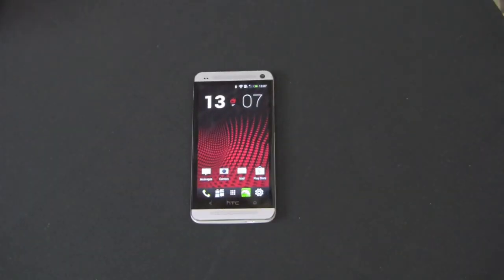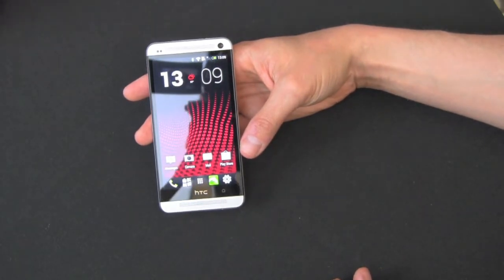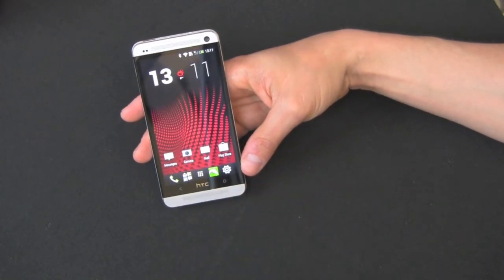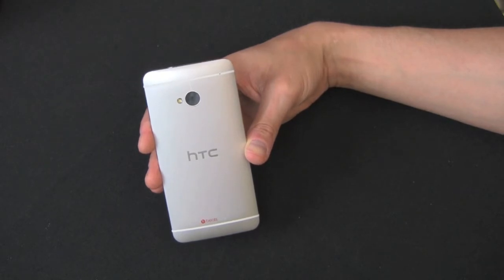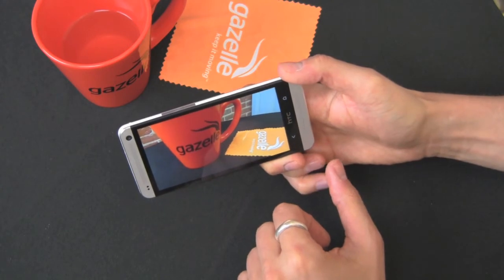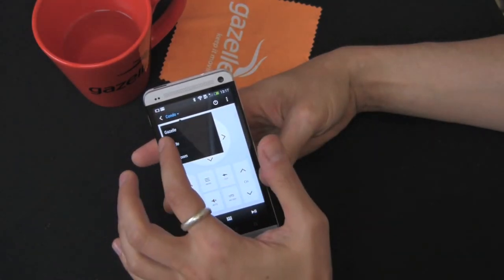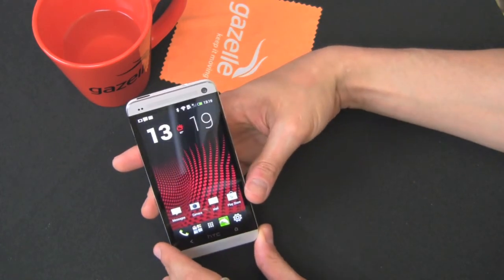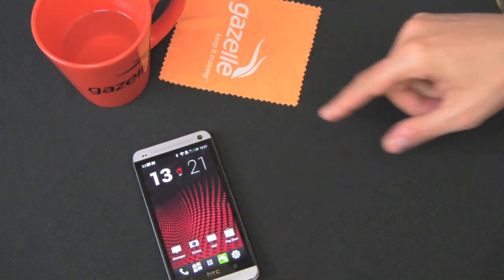HTC One Review - by Gazelle.com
The HTC One could possibly the best phone we've tested yet here at the GazelleLab. With a premium all metal build and the all new HTC Sense 5 with BlinkFeed, the likes of both Samsung and Apple should be worried. This is one fine piece of hardware here from HTC.